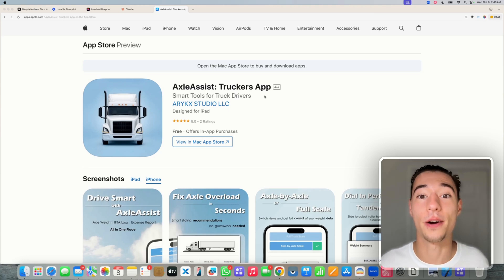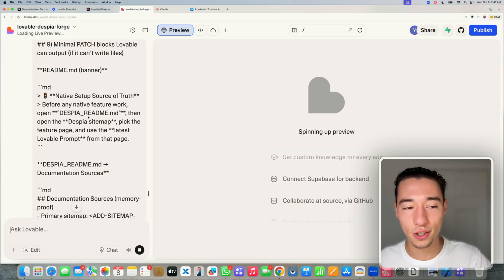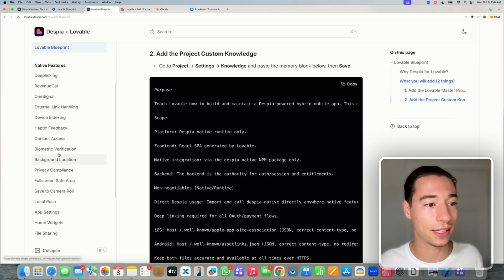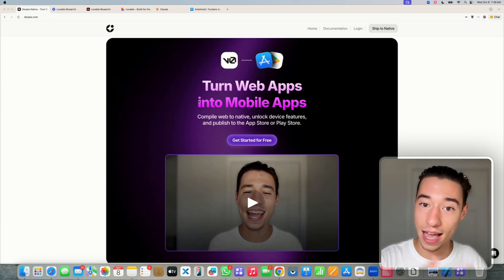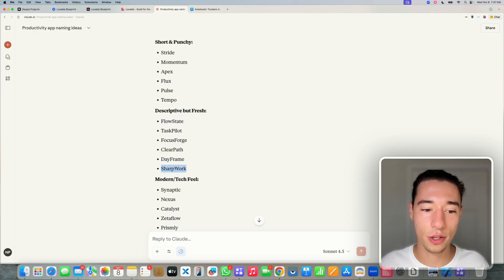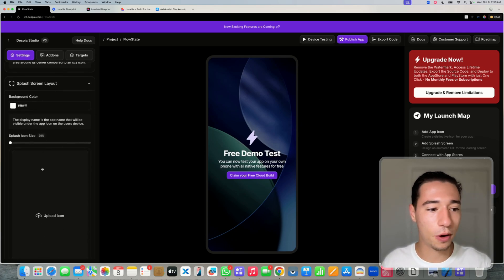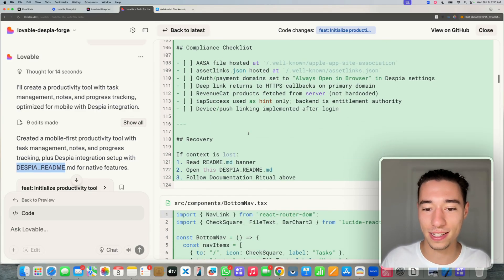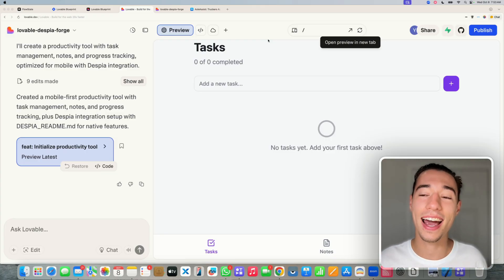Build Mobile Apps with Lovable - Full Blueprint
📲 Convert your Lovable Application into a Native Mobile Application and Publish it in Just One Click to the AppStore and Google PlayStore